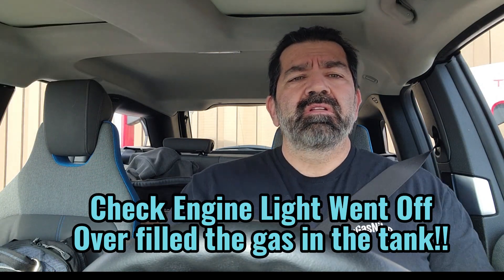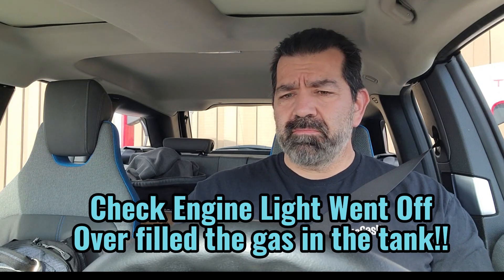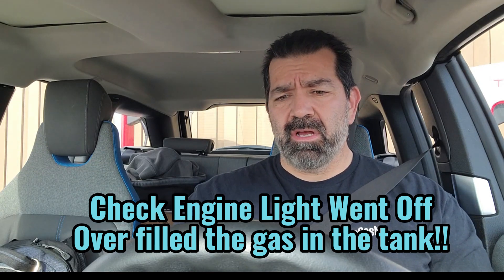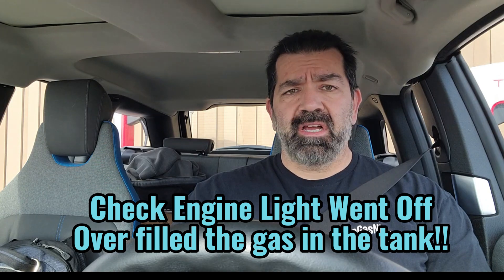Tesla Magic Dock First Use - Charging a BMW on a Tesla Supercharger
Just had this Supercharger open up with the Magic Dock!  Had to go test it out on my BMW i3.